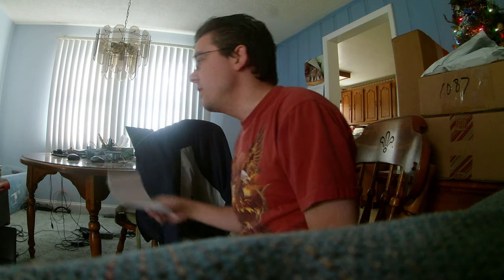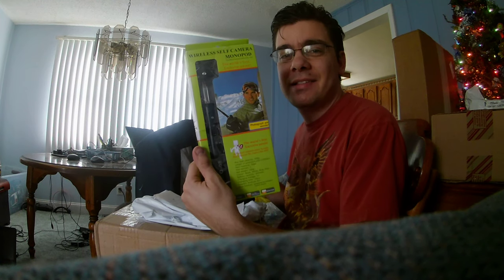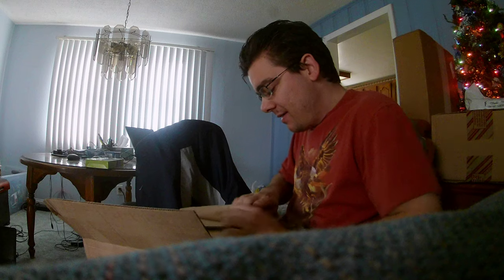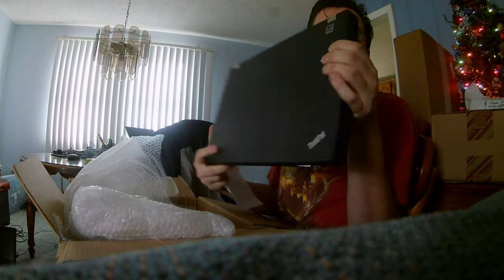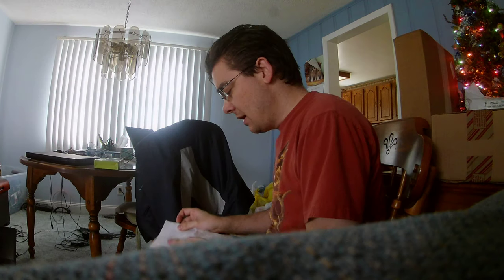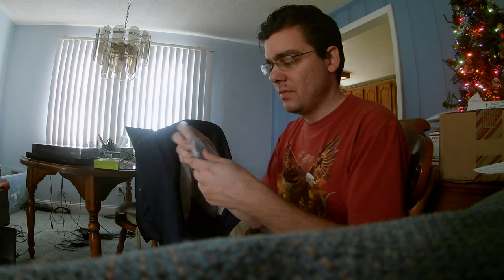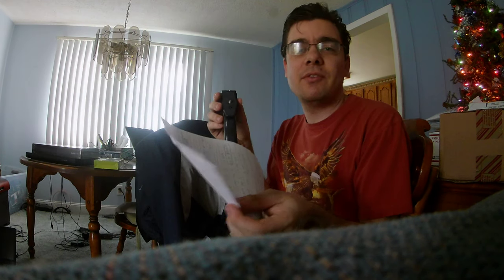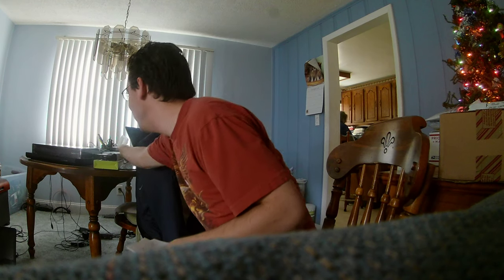Various Unboxing (1)